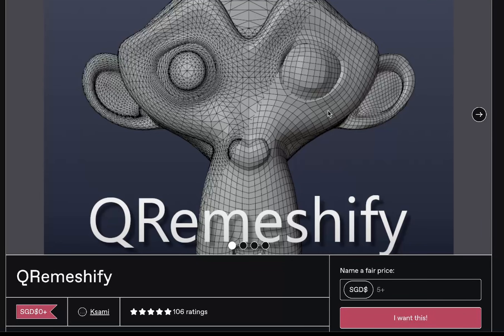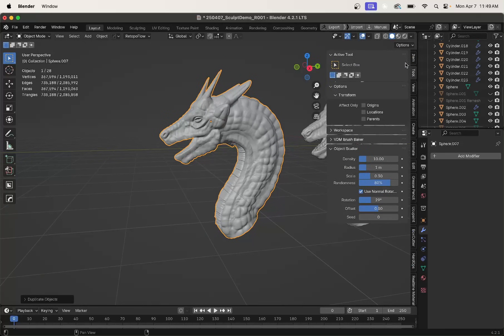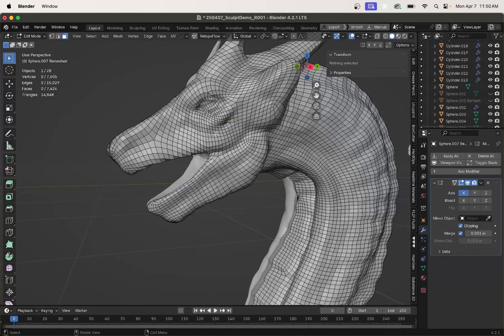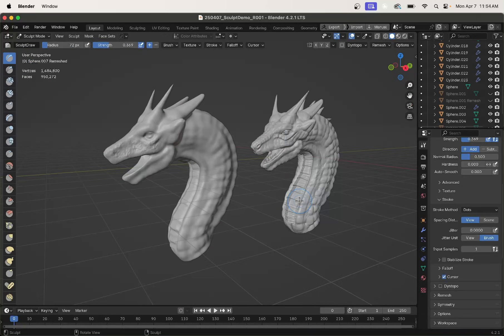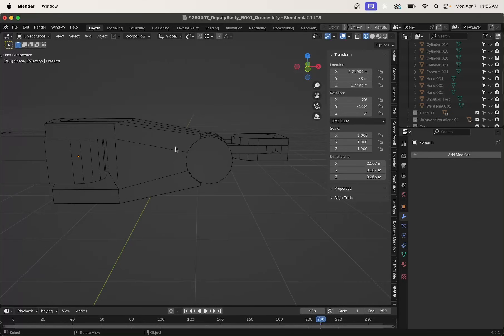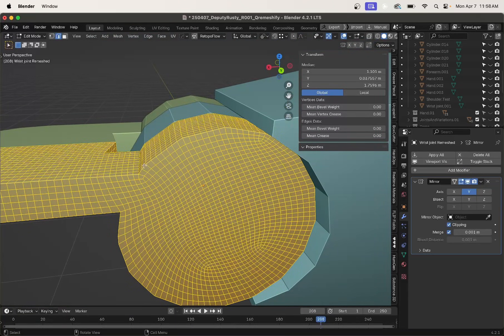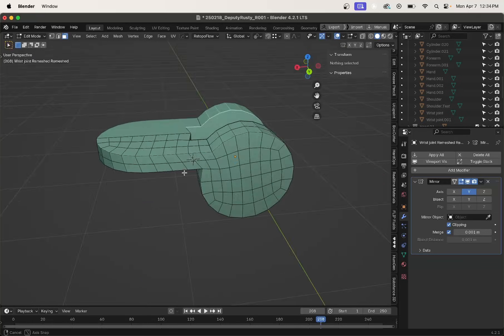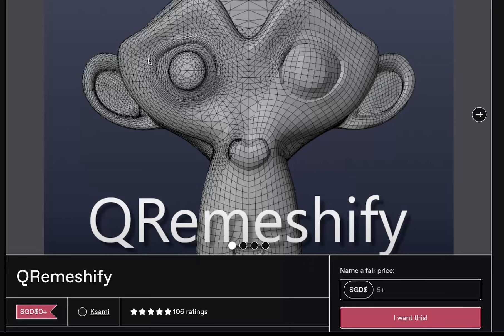QRemeshify Demo—A Free Automatic Retopology Tool For Blender!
This video is not sponsored, I just found this addon, and wanted to make a quick video showing it off.